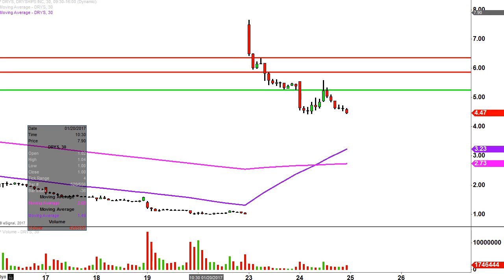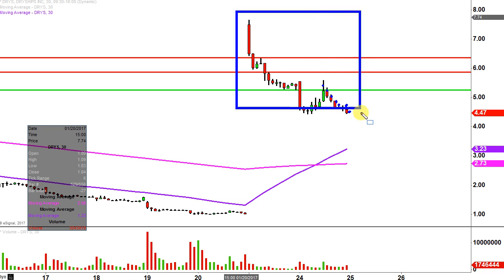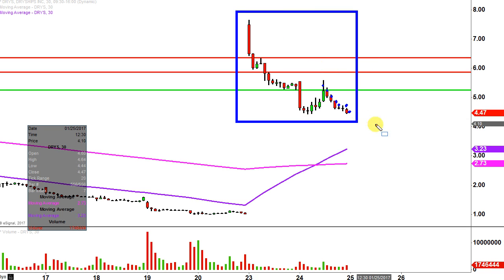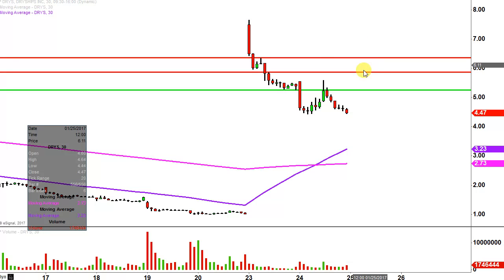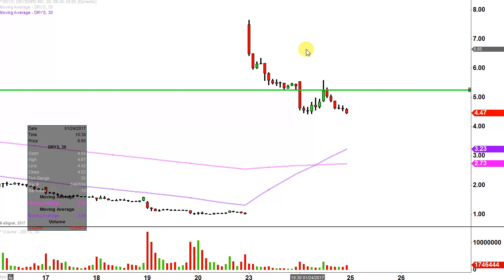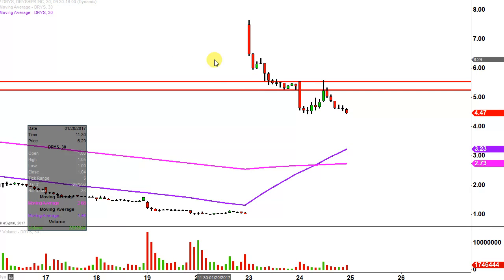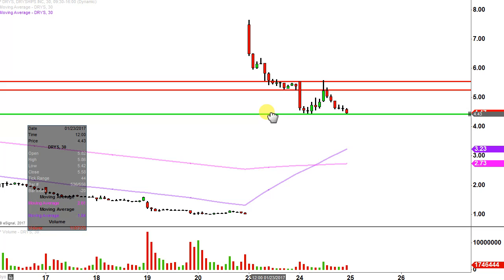DryShips Inc - DRYS Stock Chart Technical Analysis for 01-24-17